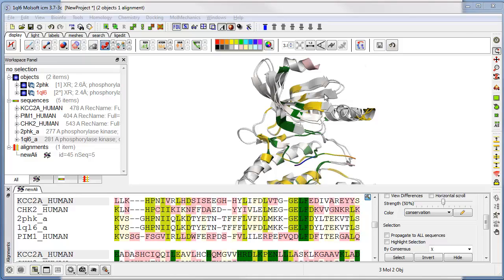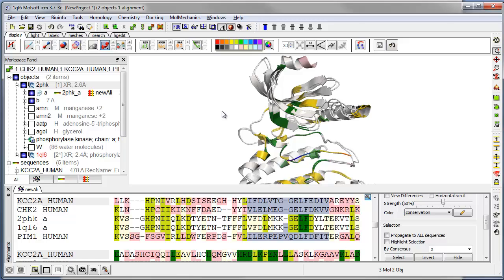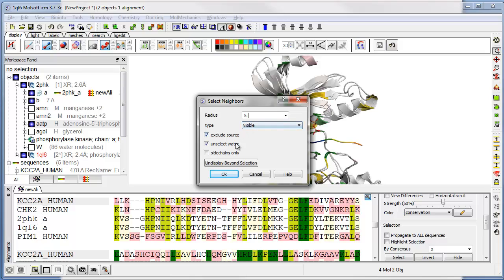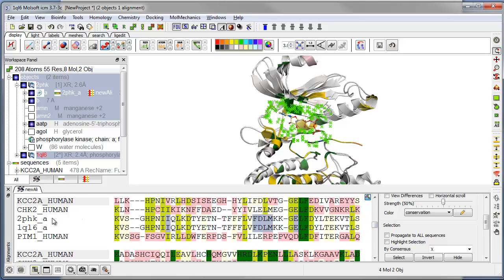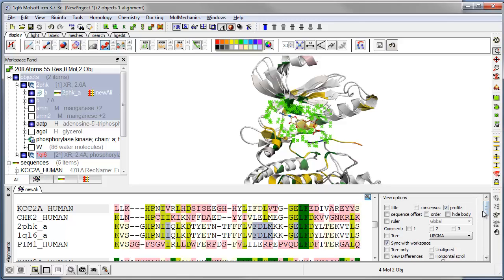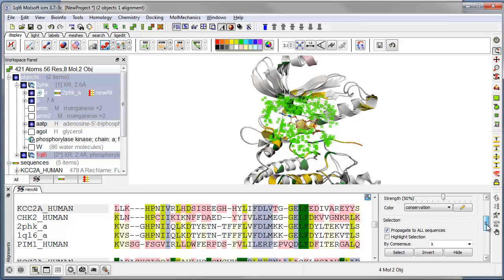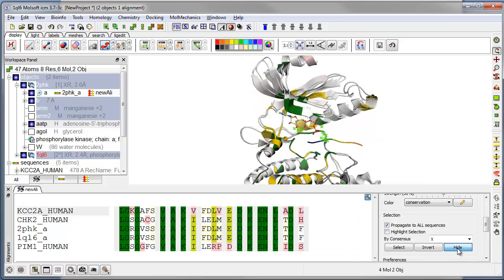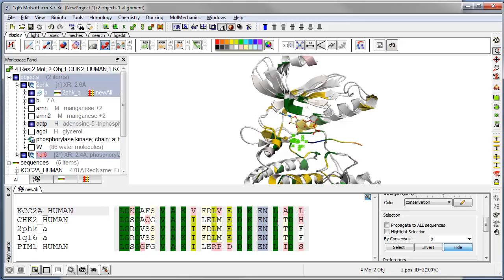Highlighting Sequence Identity in the Ligand Binding Pocket using the Alignment Editor in ICM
Using the linked 3D protein structures and alignment it is easy to visualize sequence identity in the ligand binding pocket.